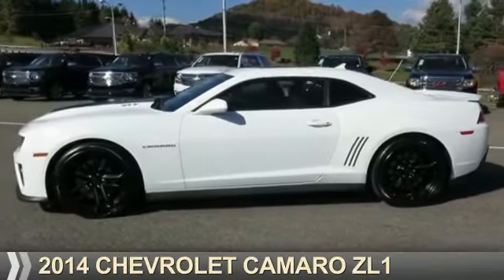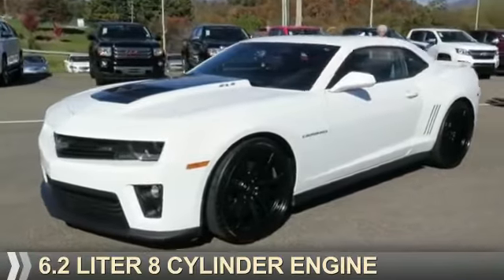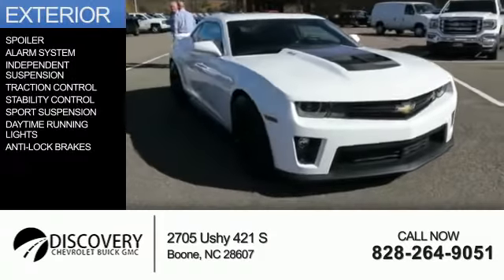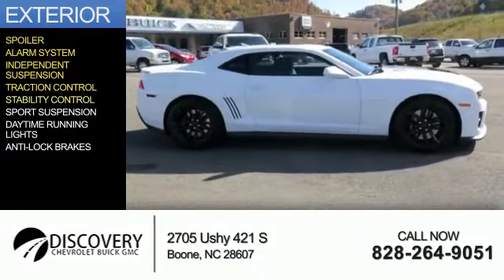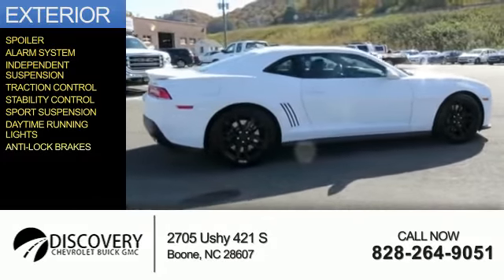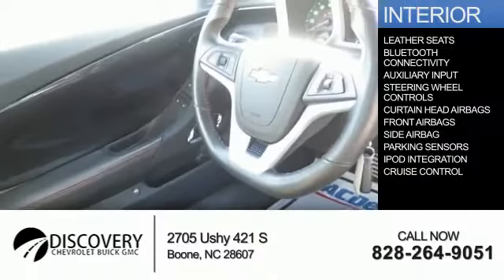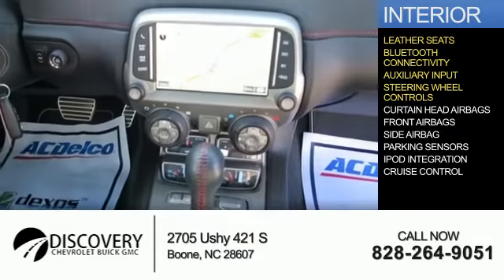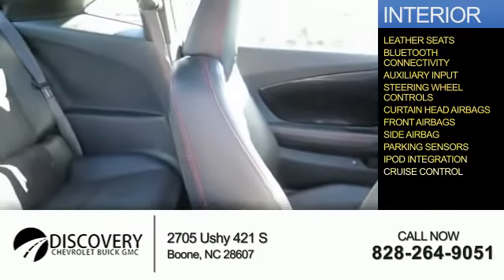2014 Chevrolet Camaro 17A094A - Boone NC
Year: 2014
Make: Chevrolet
Model: Camaro
Trim: ZL1
Engine: 6.2 liter 8 Cylindercylinder RWD
Transmission: 6-Speed Shiftable Automatic
Color: White
Mileage: 11763
Address:
VIN:2G1FL1EP5E9801588